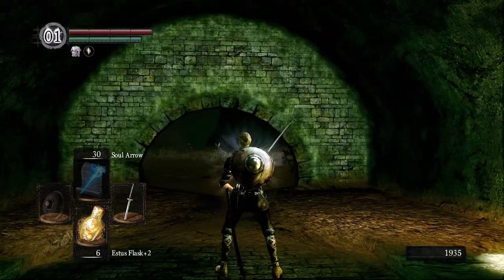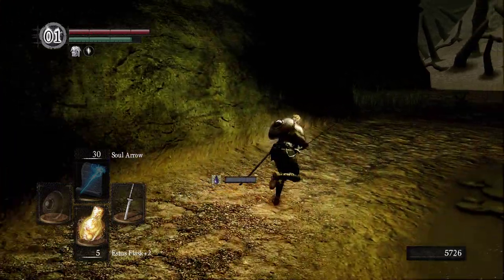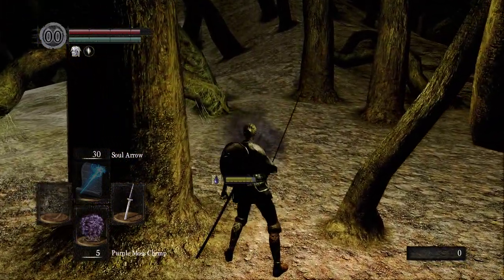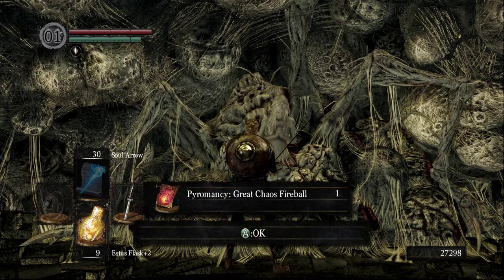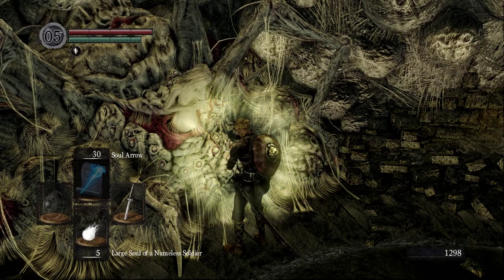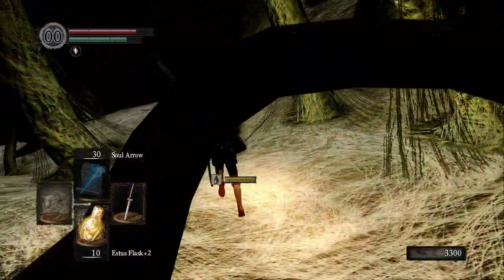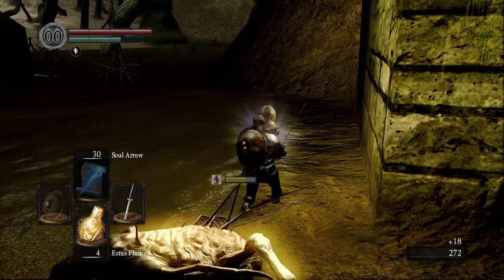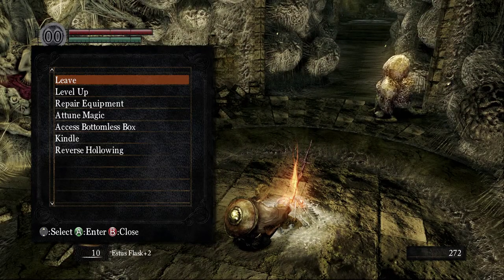Dark Souls 1 Lorethrough - Part 9 - Blighttown Part 2